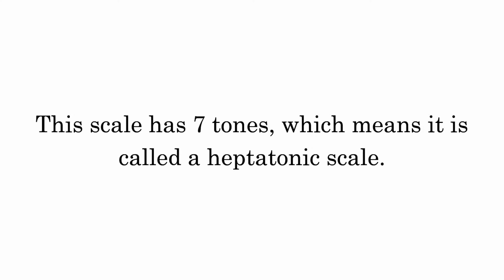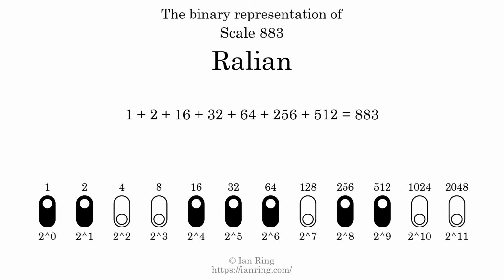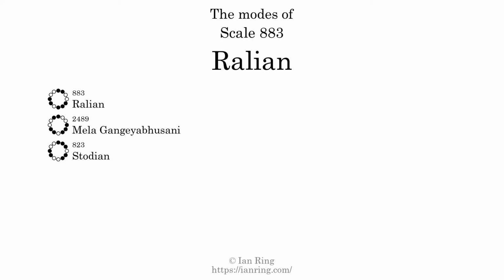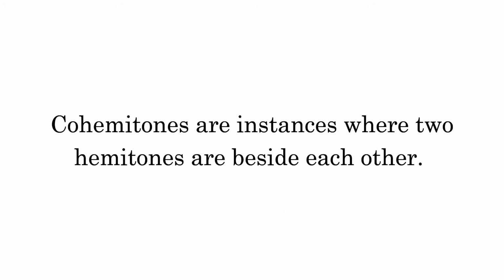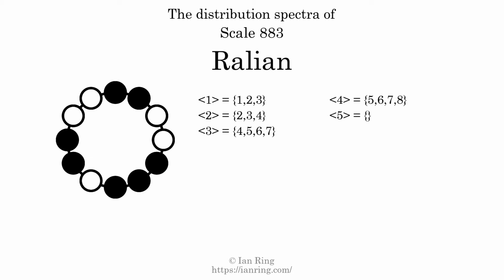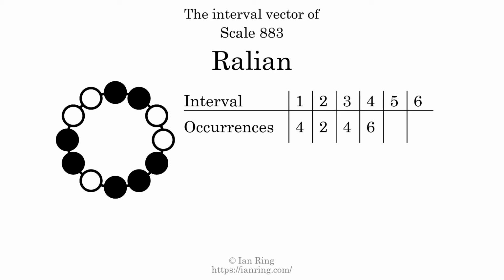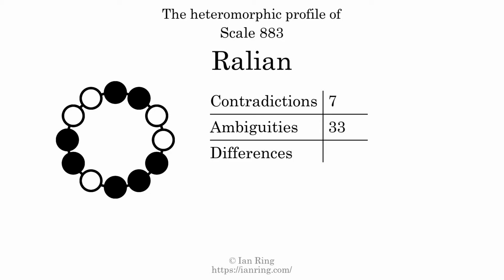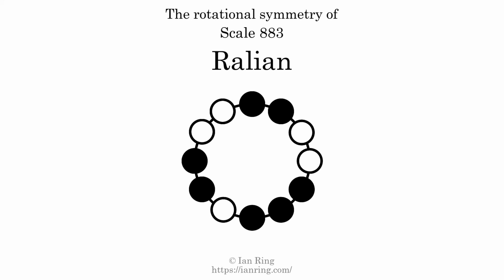Scale 883: Ralian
More than you will ever need to know about Scale 883, a heptatonic scale also known as "Ralian". Part of an enormous series of scale analysis videos by The Exciting Universe Of Music Theory.